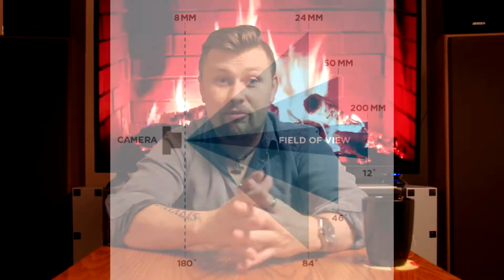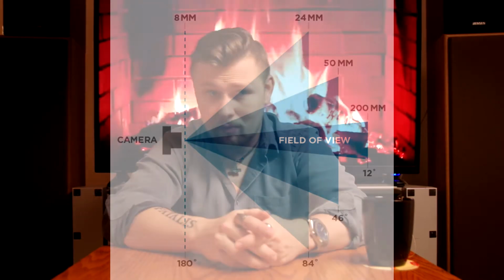Why Camera Focal Length Needs To End - Replaced By FOV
I'm not the first to mention this, nor will I be the last; but focal length really needs to go the way of the Dodo, so a modern system of FOV designation can finally be the standard.
Only panorama shooters can use a standard focal length to find a nodal point.

Credit music:
Audionautix.com